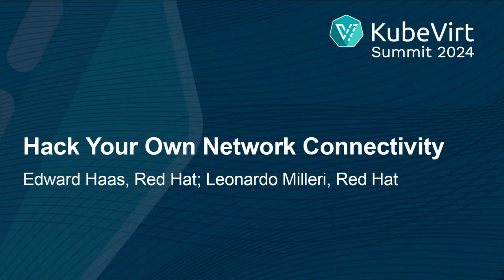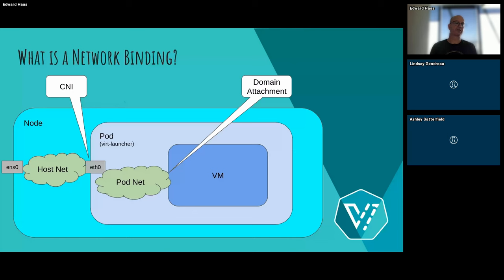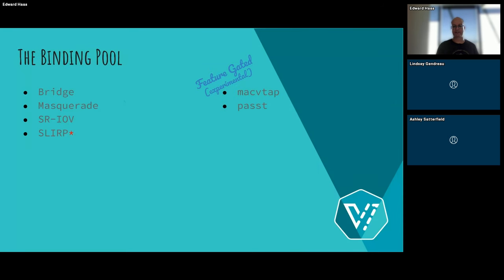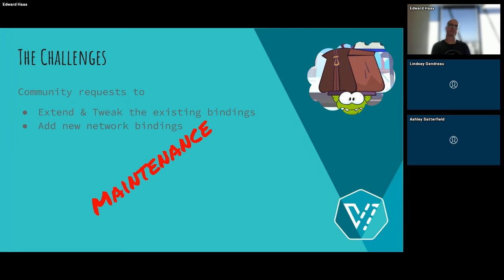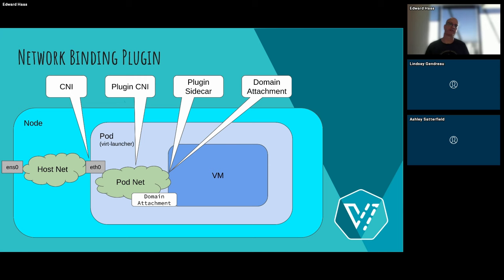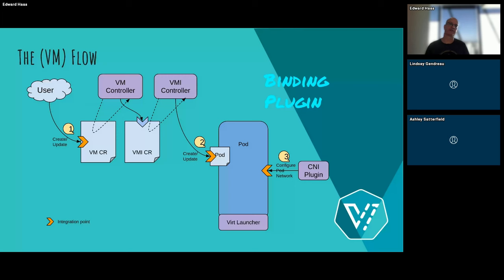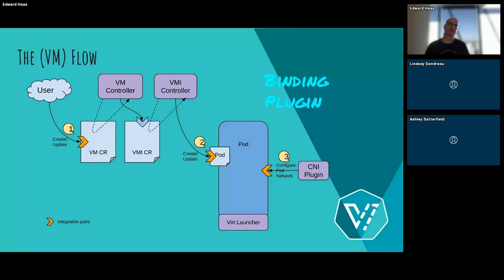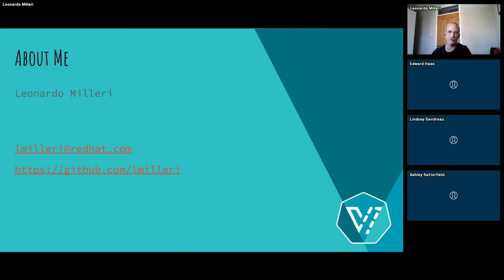Hack Your Own Network Connectivity - Edward Haas, Red Hat; Leonardo Milleri, Red Hat